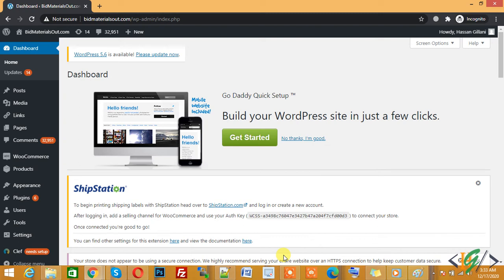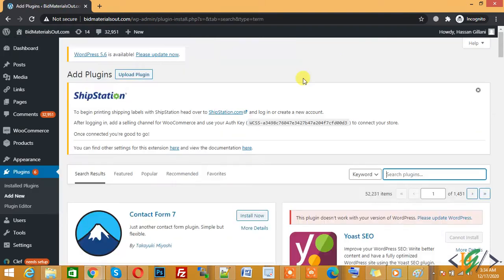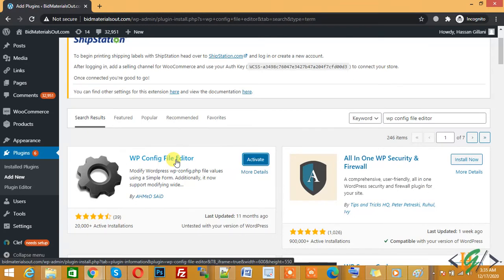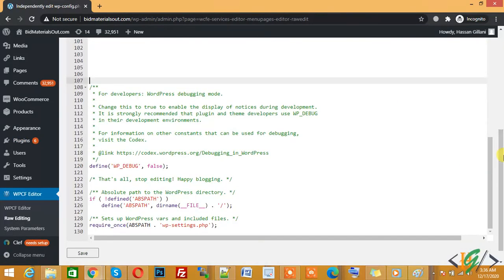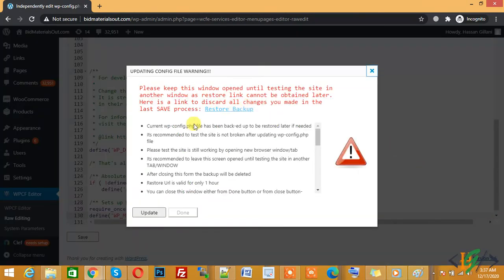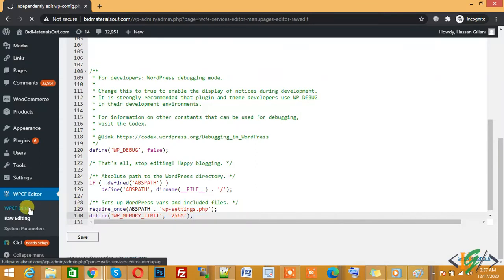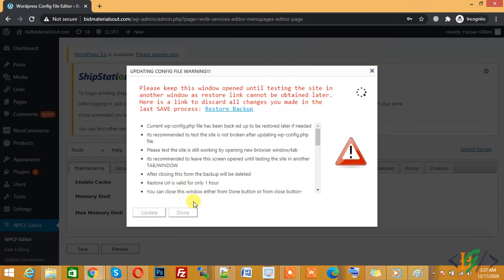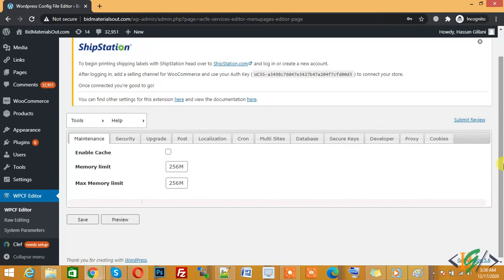How to increase php memory limit through plugin in wordpress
In this video you will see how to  increase php memory limit through plugin in Wordpress Website
Add this code define('WP_MEMORY_LIMIT', '256M');   in wp-config.php file